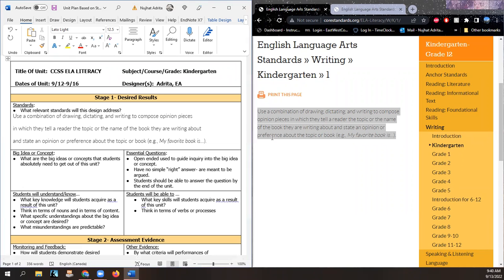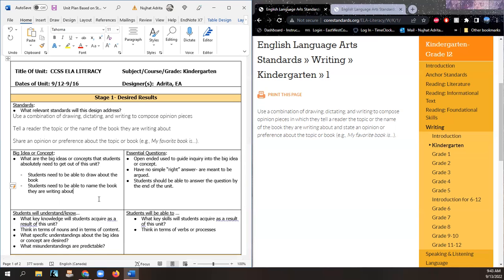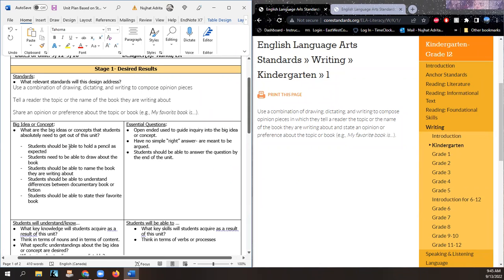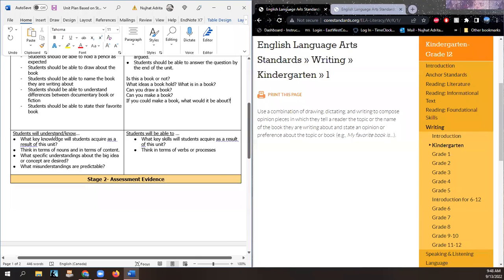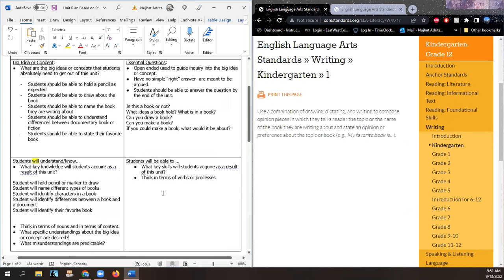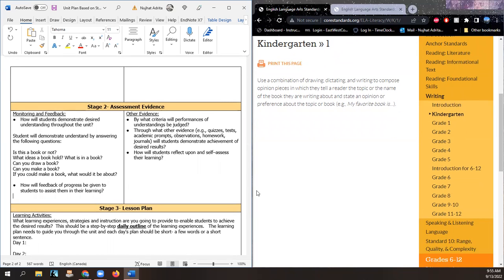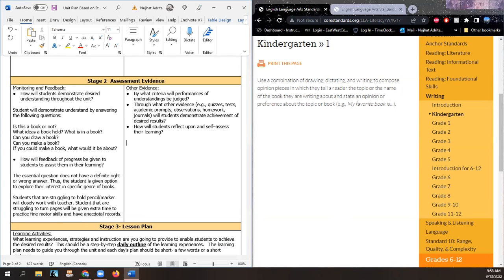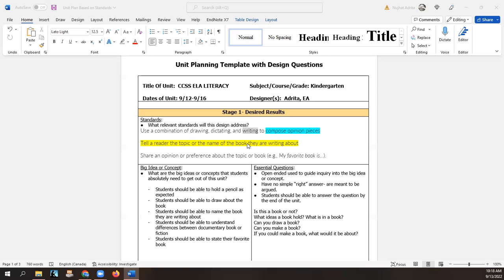Intro to ECE | Chapter 11 | Lesson Planning